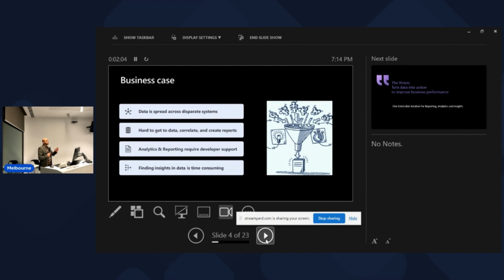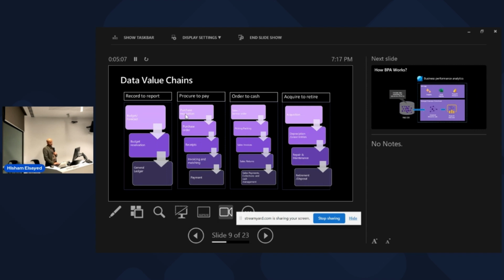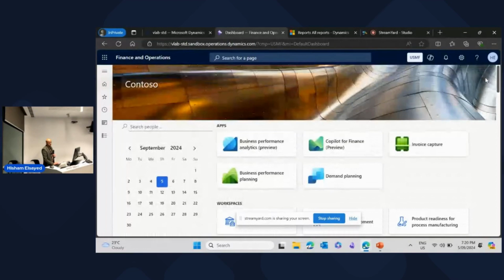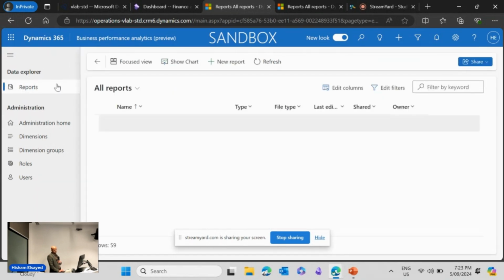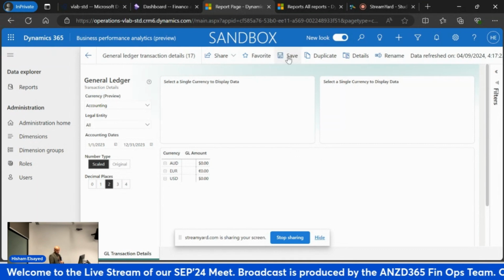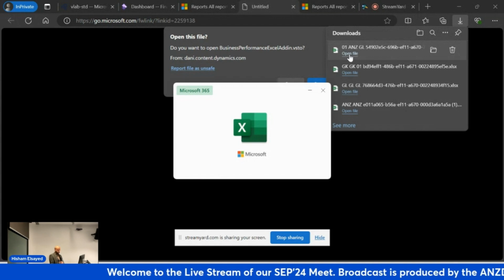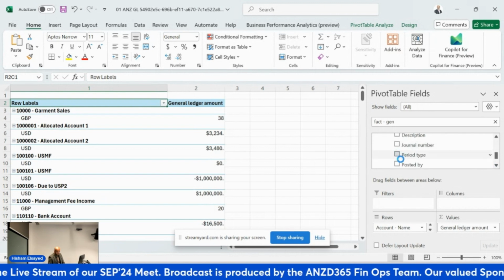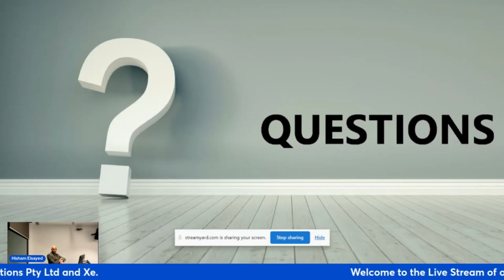Business Performance Analytics Overview | Hisham Elsayed | ANZ D365 FinOps Team | SEP'24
Hisham demonstrates and explains the Business Performance Analytics (BPA) tool for Dynamics 365 Finance.